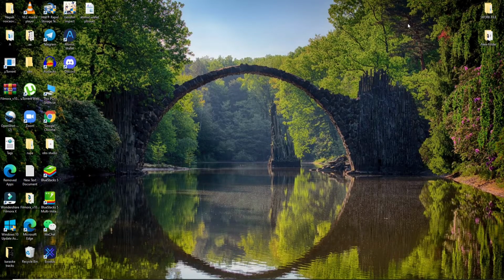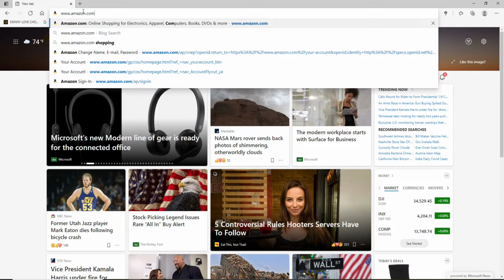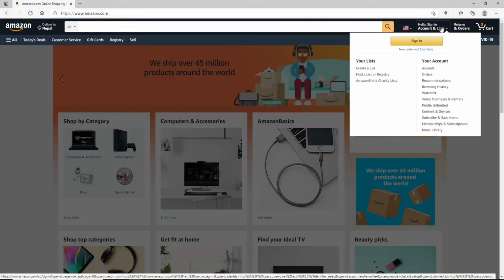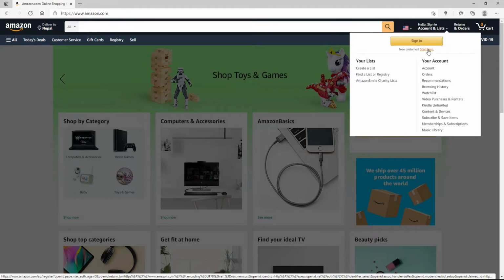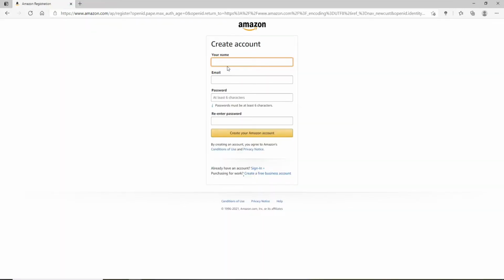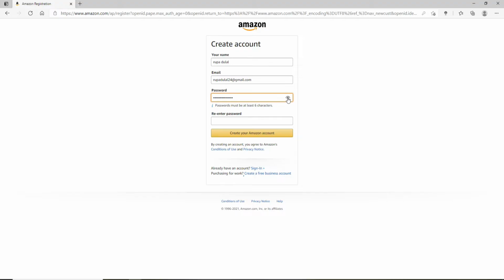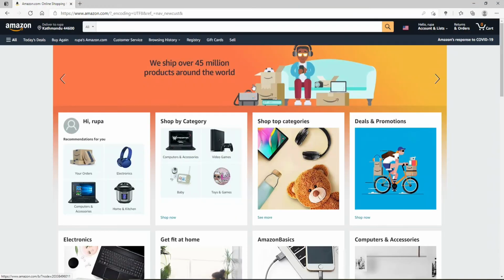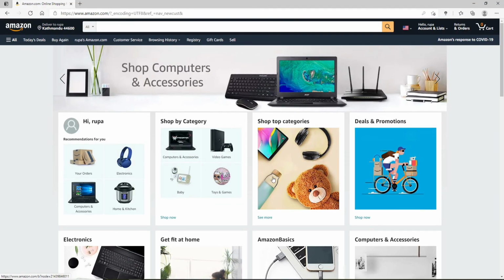Amazon Sign Up & Account Registration: How to Open/Create Amazon.com Account 2021?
Want to Sign up for Amazon? Do not worry this video will guide you on how to Create and Open amazon.com Account. Amazon is an American multinational technology company based in Chicago, Washington. It focuses on E-commerce, cloud computing, digital streaming, and artificial intelligence. Watch the video till the end to know the step-by-step process on how you can Sign up.

1. Open a web browser.
2. In the URL box, type in and press Enter on your keyboard.
3. Click on Hello, Sign in Accounts, and list options.
4. From the expanded menu, click on Start here link next to New customer.
5. Enter your name.
6. Type in the email you would like to use for your account. Make sure to use a valid email to which you have access
7. Type in a password that you would like to use for your account. Make sure it is of at least six characters and long.
To double-check your password, click on the eye icon at the right corner.
8. Re-enter the password that you just created and click on create your Amazon account.

That's how you can Sign Up for an Amazon account.